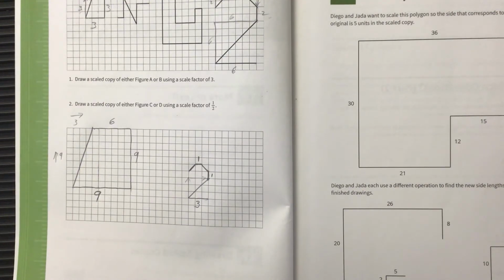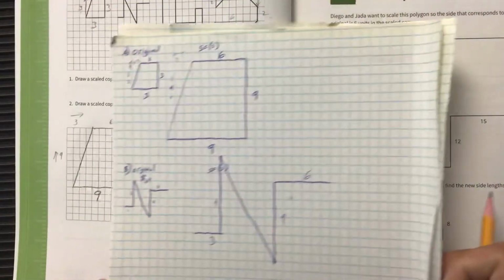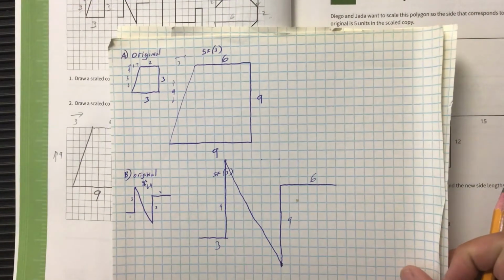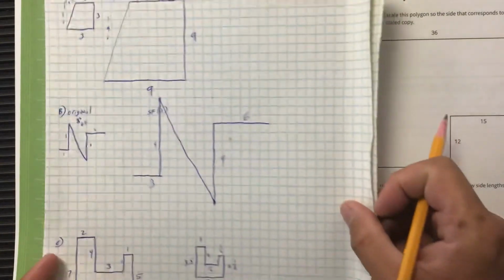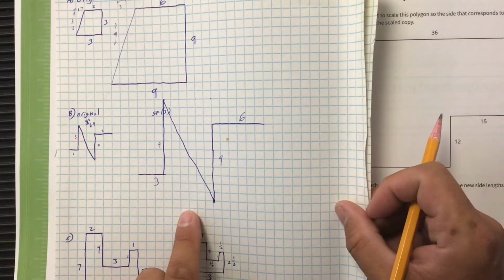1.3 Lesson Video